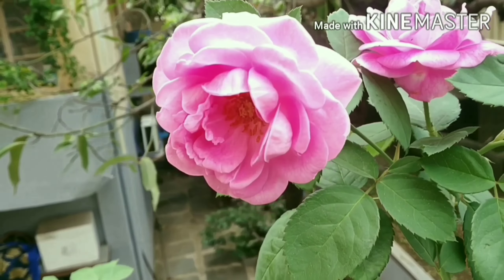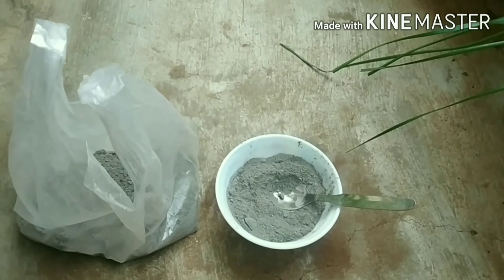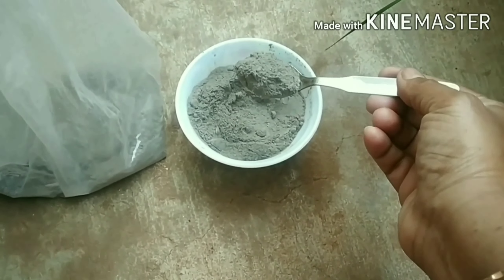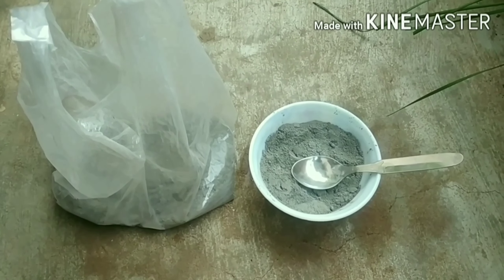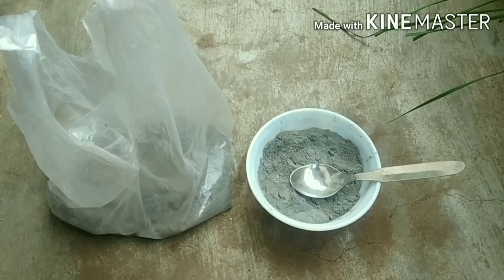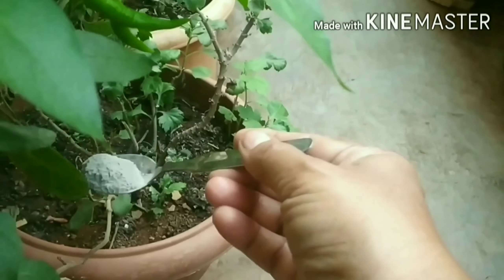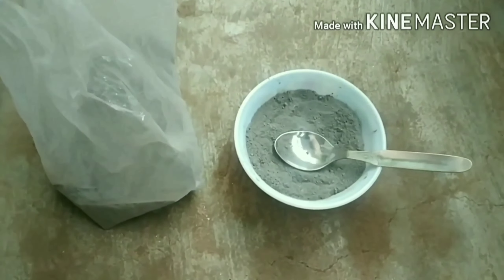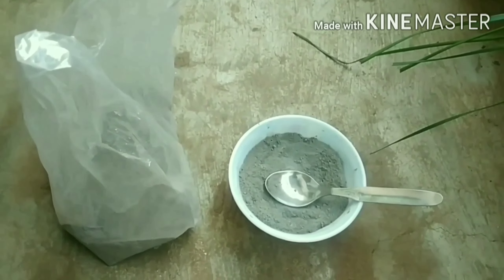420 - ఫ్రీగా వచ్చే బూడిదవల్ల మనతోటకి ఎన్ని ఉపయోగాలో చూడండి.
ఈ వీడియోలో కట్టెల బూడిదవల్ల మన మొక్కలకి ఎన్ని ఉపయోగాలు ఉన్నాయో తెలియచేయడం జరిగింది.